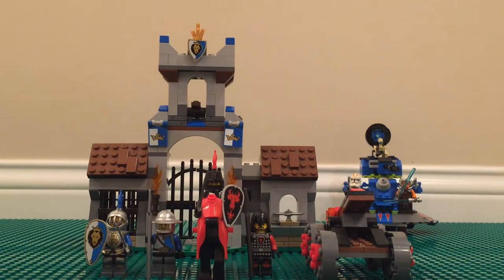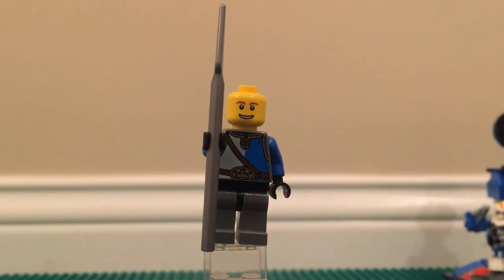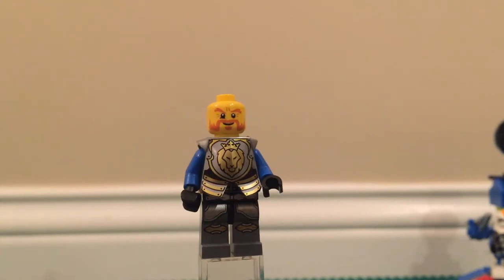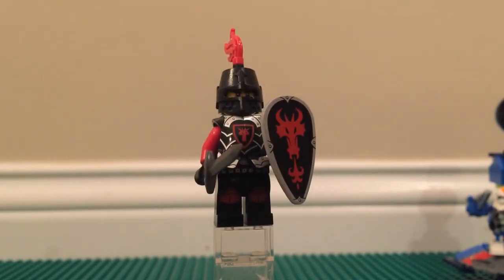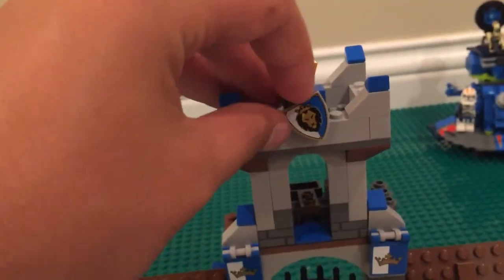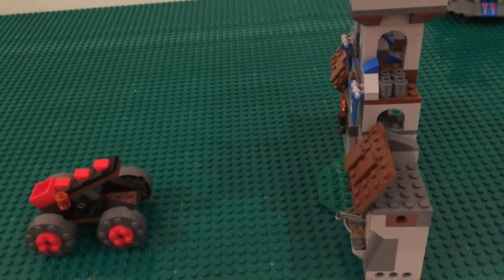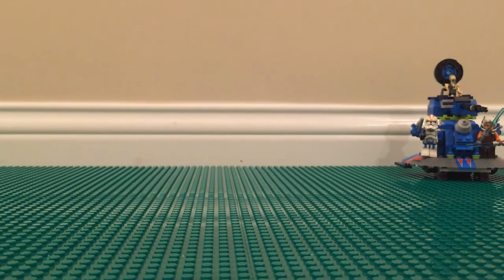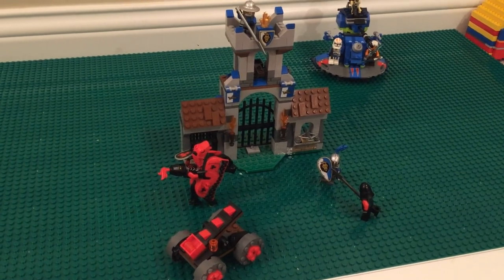LEGO Castle Gatehouse Raid set Review!!!!!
In this video I review the 70402 LEGO Castle Gatehouse Raid Set!!! I hope you all enjoy!